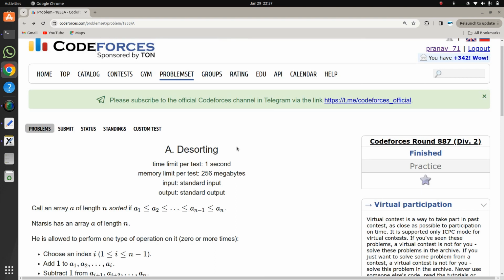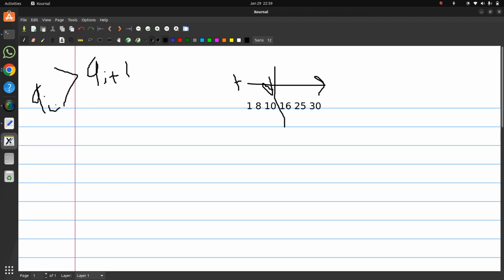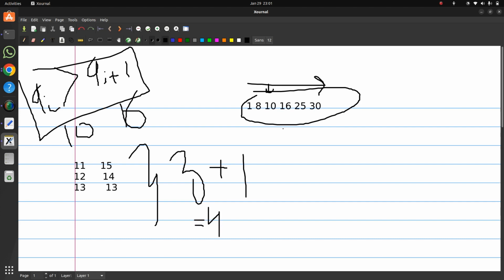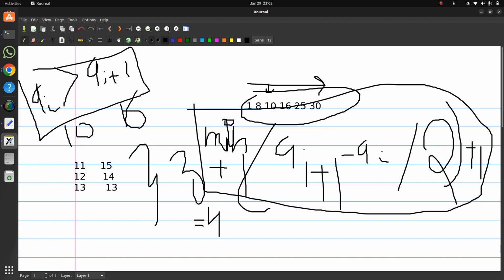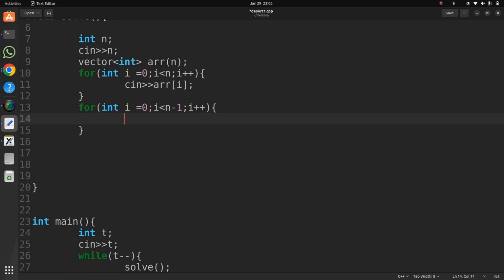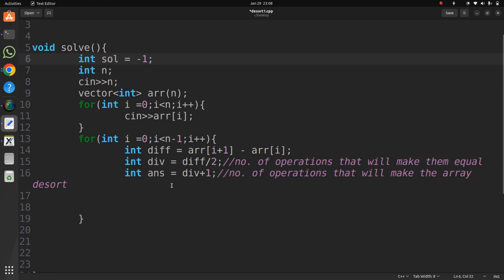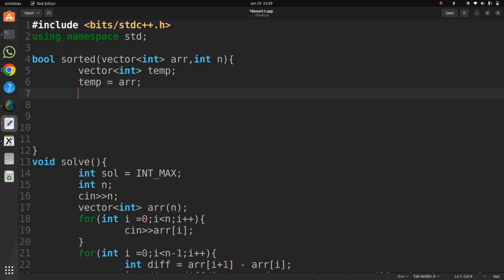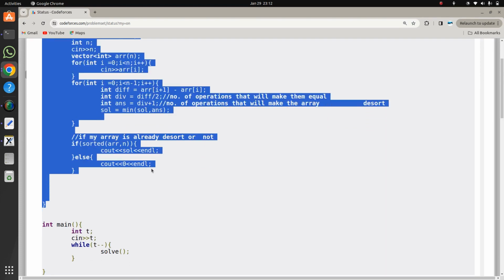Desort Solution of Codeforces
In this videdo I have solved Desort problem on codeforces in which we need to tell the minimum number of operations required to make the sorted array desort